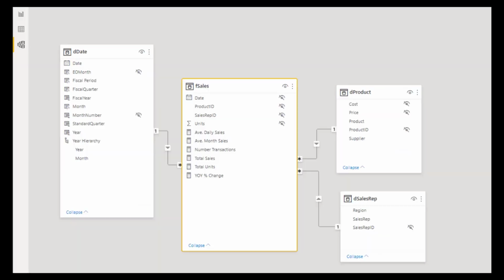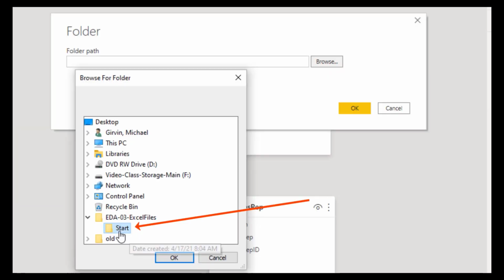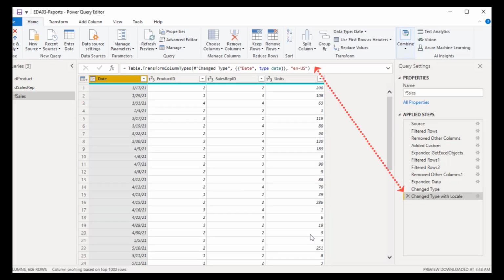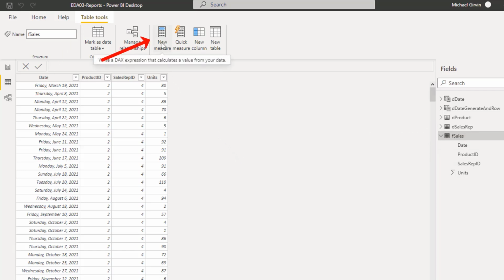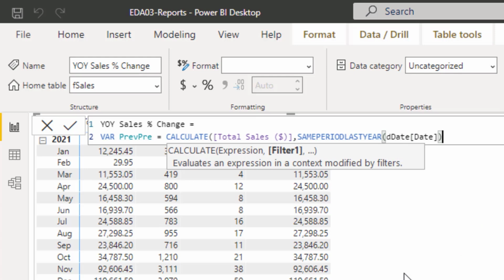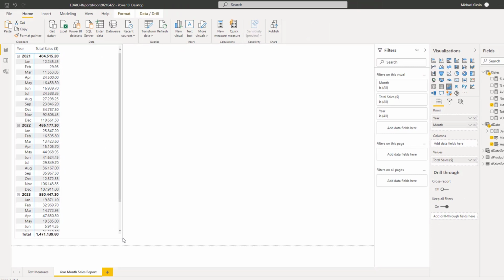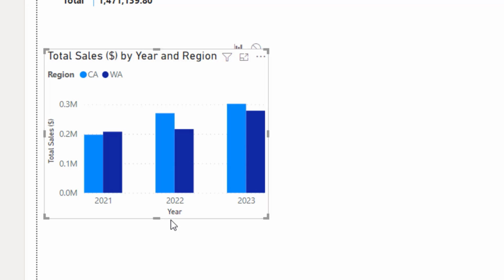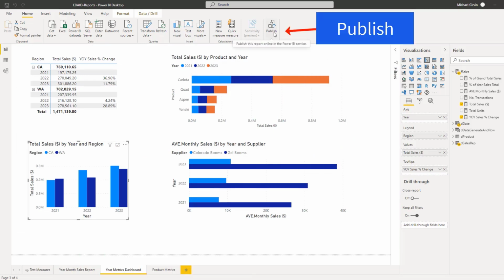Excel Data Analysis Class 03: Power BI Desktop, DAX Formulas, Relationships, Data Modeling& Visuals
Excel Data Analysis 03 files:
Learn about Power BI Desktop (and online too) as the perfect compliment to your Excel Data Analysis tools. Topics in the video:
1. (00:00) Intro & Overview
2. (04:12) Look at data for project
3. (04:54) Look at New Power BI file and tour of Power BI user interface
4. (06:13) Power Query to import two tables from one Excel file
5. (08:48) Import and append data from multiple Excel files
6. (09:09) Why the From Folder Power Query option when you have Excel files is more complicated than when you have Text files
7. (14:42) Power Query Excel.Workbook function to get Objects from an Excel file, using a Custom Column
8. (19:50) Append all tables from Excel files
9. (20:37) Using Locale Data Type feature to match imported dates with Regional Settings on Computer. Allows any country to use any other country’s dates and number settings
10. (22:10) Close & Apply Fact Table to Data Model and watch Relationships that are automatically created
11. (22:24) Create Date or Calendar Table using DAX Table functions. CALENDAR function. Also see DATE, YEAR, MIN and MAX functions
12. (23:13) Definition of Date Table
13. (25:38) Mark Date Table as a Date Table
14. (26:21) Create DAX Calculated Columns in the Date Table for Month, Month Number and Year
15. (26:47) Row Context in a Calculated Column
16. (27:02) FORMAT function to create Month Name
17. (27:48) Sort BY Column feature to get Month Names to sort correctly
18. (29:13) Create Relationship for Date field
19. (29:23) Create Date Table with GENERATE and ROW functions. See variables and fiscal period formulas in this DAX Table Function. Amazing formula!
20. (32:05) Create Total Sales Measure in Data View (Table View) using the SUMX & RELATED functions
21. (32:52) Measure Icons in Power BI and Power Pivot
22. (34:52) Create Measures in Report View on a Test Measure Page
23. (35:08) Matrix Visualization is VERY similar to a PivotTable!
24. (36:01) First look at the Format area and the Paint Roller option
25. (36:41) Move Totals from Top to Bottom
26. (37:15) Total Units Measure
27. (37:58) Frequency Measure with COUNTROWS function
28. (38:50) EOMONTH function in DAX Calculated Column in Date Table
29. (39:24) Why we need EOMONTH function for accurate average monthly sales formula
30. (40:00) Average Monthly Sales Measure with AVERAGEX, VALUES function
31. (41:45) YOY % Change DAX Measure using Variables, CALCULATE, SAMEPERIODLASTYEAR, IF and HASONEVALUES DAX functions
32. (46:47) Introduction to ALL and ALLEXCEPT DAX functions
33. (47:33) % of Sales Grand Total Measure using CALCULATE, DIVIDE and ALL DAX functions.
34. (48:10) Why ALL on Fact Table removes all filters in the Data Model
35. (49:16) % of Year Sales Measure using CALCULATE, DIVIDE and ALLEXCEPT, IF and HASONEVALUE DAX functions
36. (50:43) Hide fields in tables from the Report View
37. (52:09) What Relationships do
38. (52:36) Visualizations in Power BI
39. (53:20) Create Year Month Total Sales Matrix and Line Chart
40. (54:46) Turn off concatenated
41. (55:11) Measures in Tooltips
42. (56:58) Edit Visualization Title, especially when you use Tooltips
43. (56:35) Amazing Filter Pane in Power BI!
44. (57:41) Edit Interactions between visualizations for Matrix and Line Chart
45. (59:35) Drill Up, Drill Down, and move to a new Level
46. (01:00:39) What Line Charts do
47. (01:00:53) What is a Dashboard? Define Dashboard and what a Dashboard is in Online Power BI
48. (01:02:40) Create Year Metric “Dashboard” on a Page in a Power BI Desktop Report file
49. (01:03:11) What Tables or Matrix visuals do that is different than a chart or other visuals
50. (01:03:29) What Column and Bar Charts do = Compare differences across categories.
51. (01:04:00) Difference between the Clustered Column/Bar and the Stacked Column/Bar
52. (01:05:37) Moving Visualizations
53. (01:07:16) Add Data Labels
54. (01:07:40) Edit Interactions between visualizations for Matrix and Column or Bar Chart: Filtered, Highlight or No Filter
55. (01:09:00) Publish Power BI Report to Power BI Online
56. (01:09:30) Hide Measure Page
57. (01:09:45) What is a Workspace?
58. (01:10:06) Open Power BI Online
59. (01:10:27) Tour of Power BI Online
60. (01:11:04) Sharing reports and dashboards with Power BI Online
61. (01:11:45) Build a new Workspace
62. (01:12:05) Create a report from a dataset
63. (01:12:16) One Source of Truth Data Sets for Excel PivotTable
64. (01:12:35) Creating Dashboards in Power BI Online, including sharing a dashboard
65. (01:13:42) Add new Excel and update
66. (01:14:45) Summary
67. (01:15:45) What’s in next video